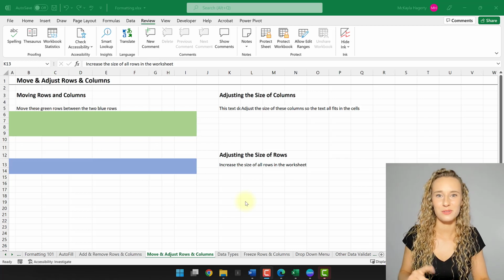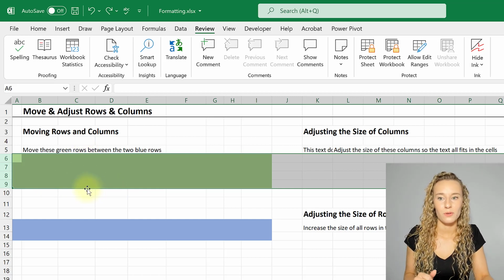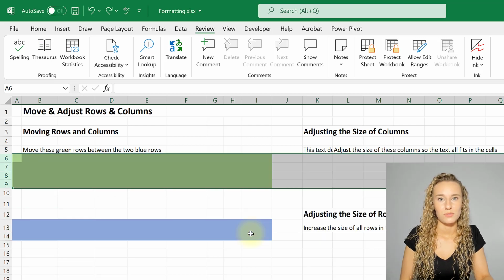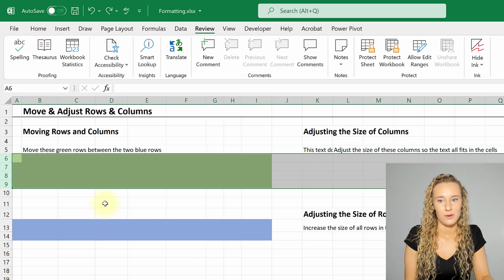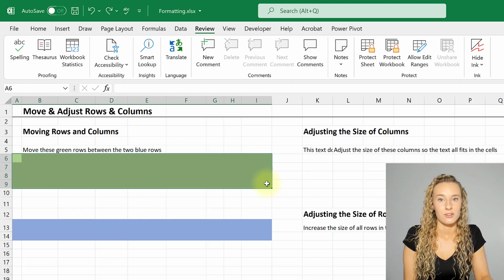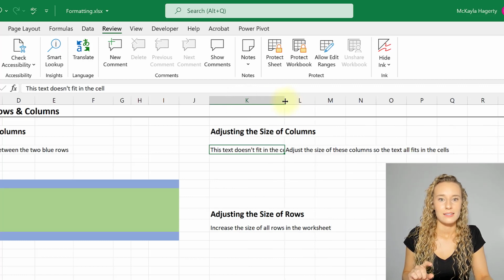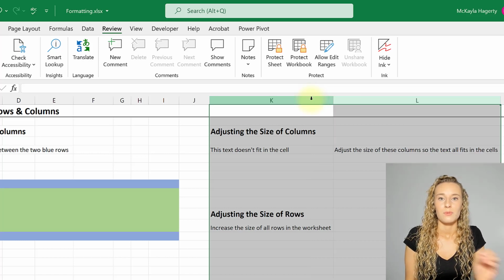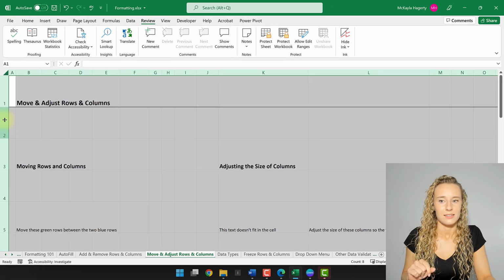Move & Adjust Rows & Columns